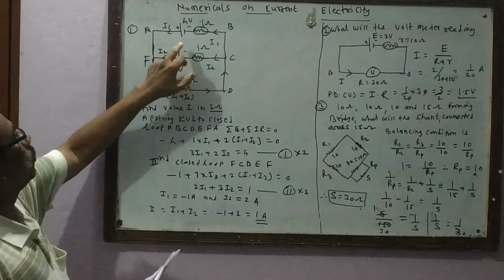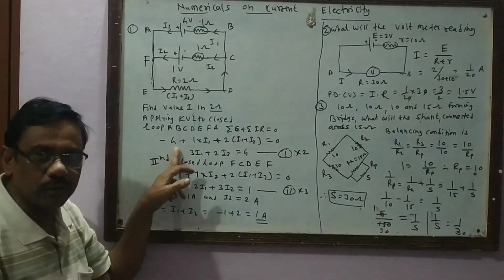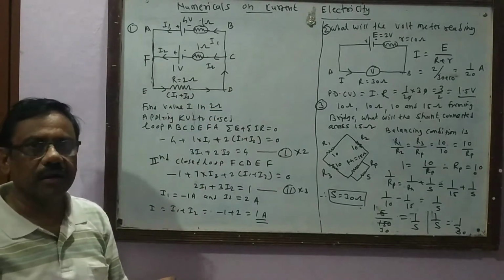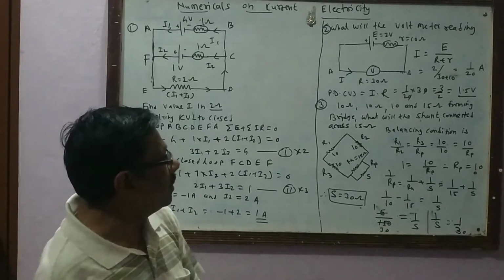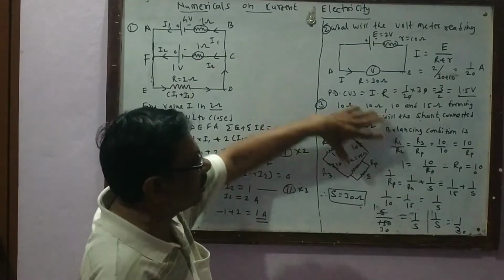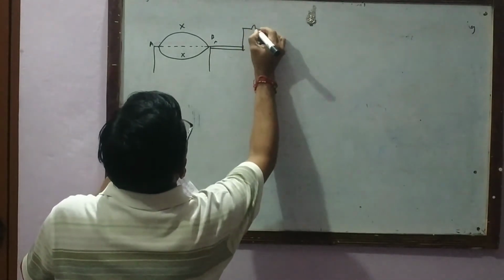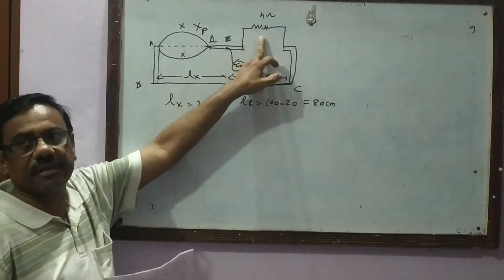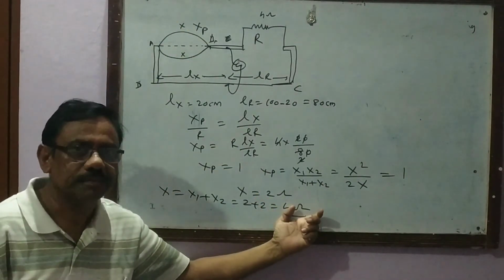Current electricity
Numericals by a.s. marathe